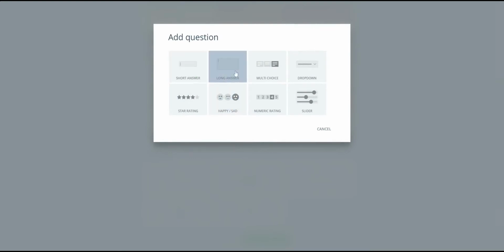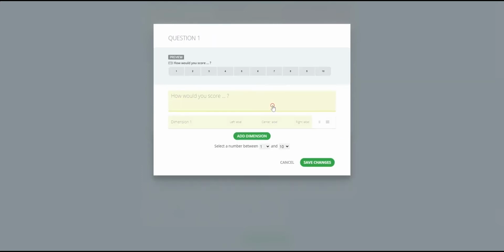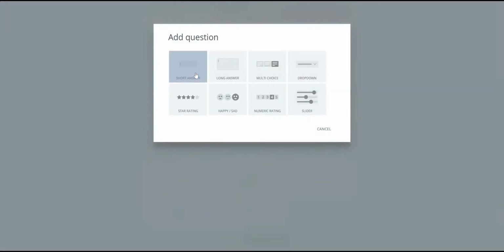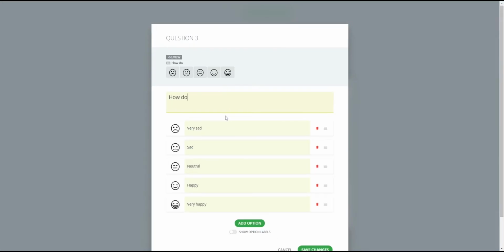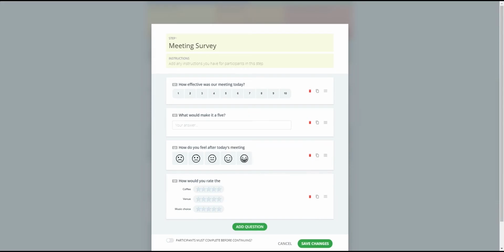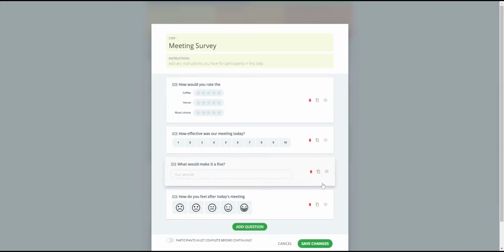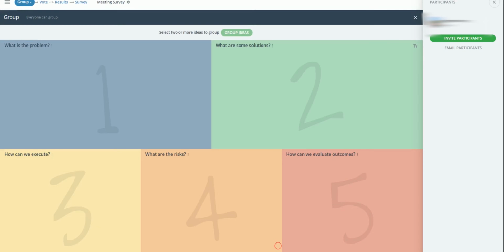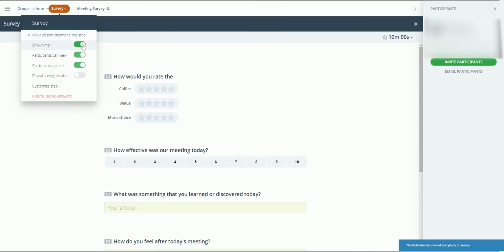How to create a survey or poll in GroupMap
A simple guide to creating a poll or survey in GroupMap to facilitate your workshop/ classroom/ conference effectively.